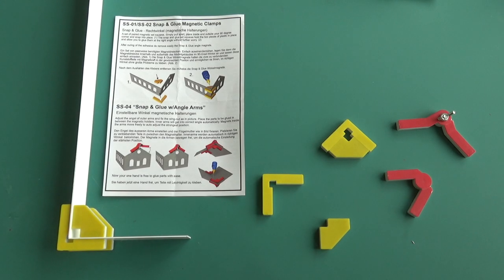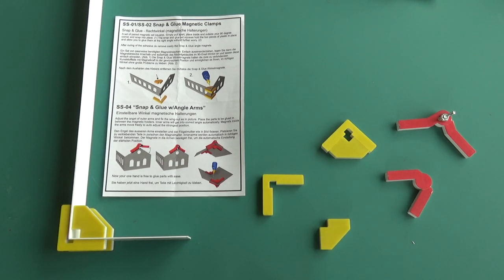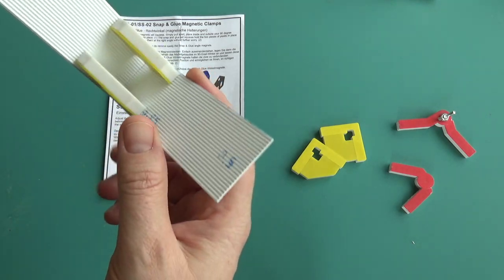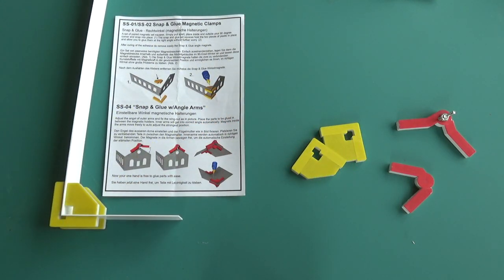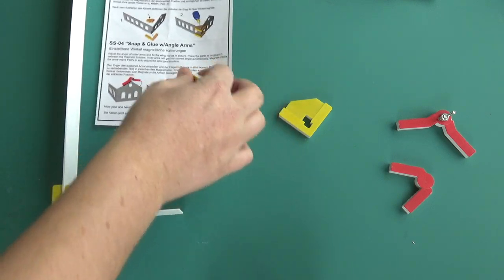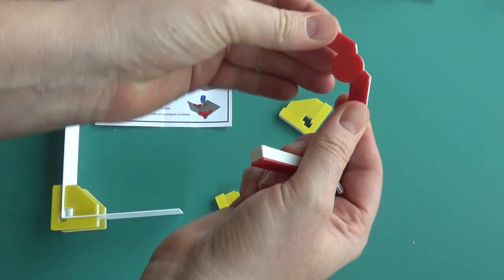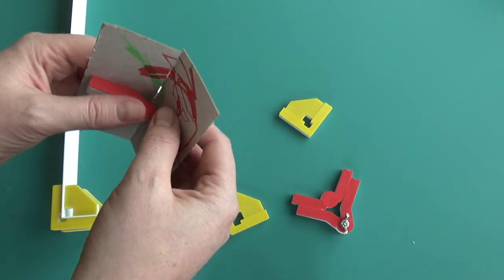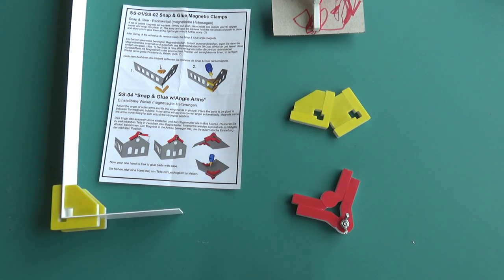Hobby Tool Spotlight - Magnetic Clamps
Quick overview of a very handy tool for buildings and structures in and around 1:87 scale. These nifty clamps allow you to very quickly put a firm grip on two pieces of flat material and hold them at 90* or a variable angle if using the adjustable angle.

This set I purchased a couple years ago is the SS-05 - Snap & Glue Set which was around €42.00. For North American modellers; Micromark has them listed separately for $35.00 & $46.00 USD.

A less costly option looks to be from Model Makers UK at around $15.00 USD:

I also found a fancier set from Flexxgenix with more sizes but is similar in cost to the Proses with the full set costing £52.20:

Better yet, leave a comment on a must have tool for model builders.